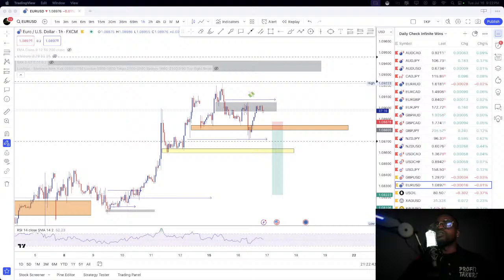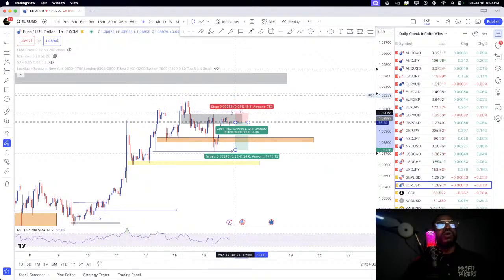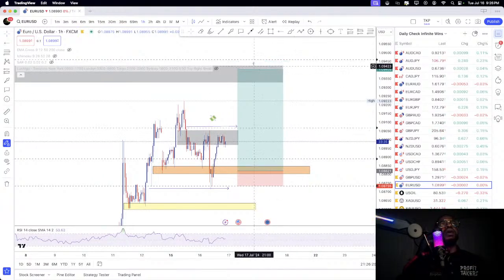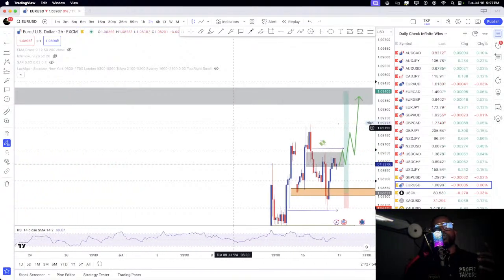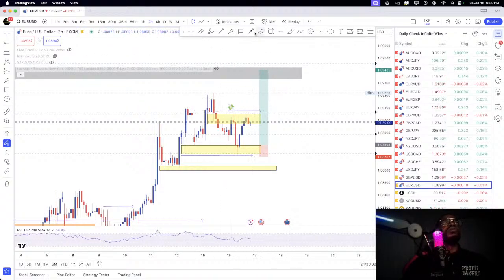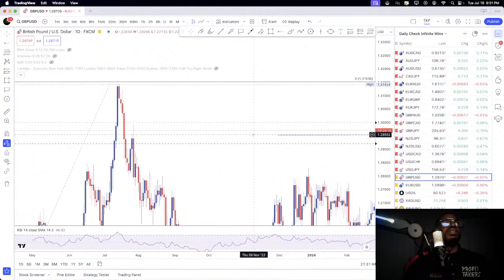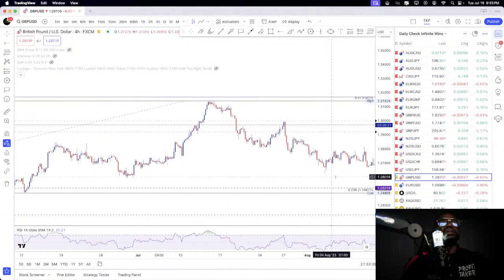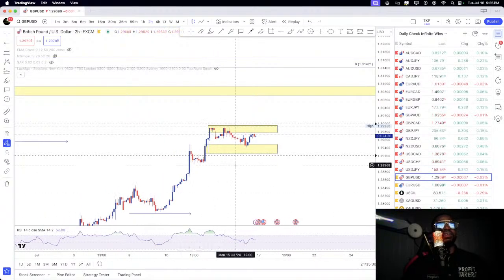Learn What NOT To Do When Trading!!!